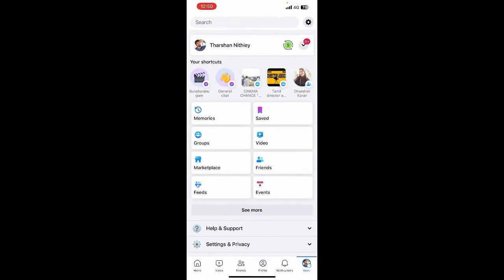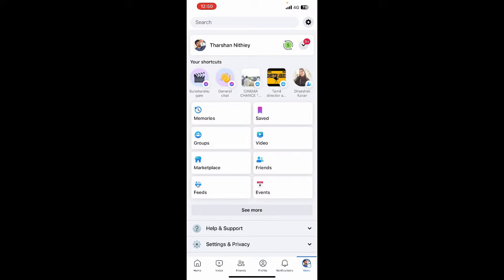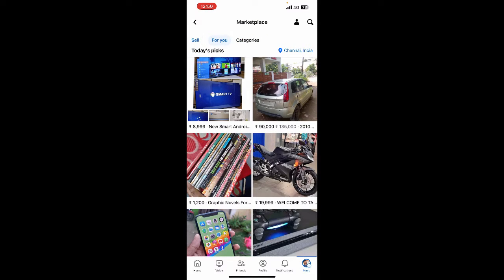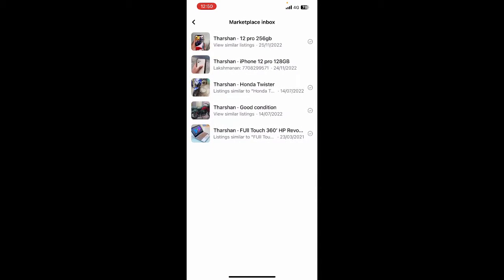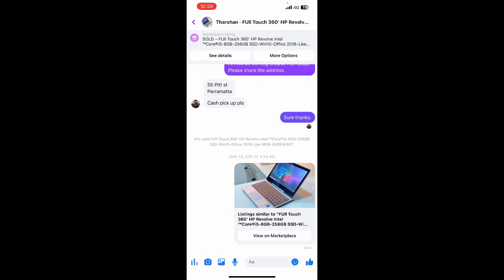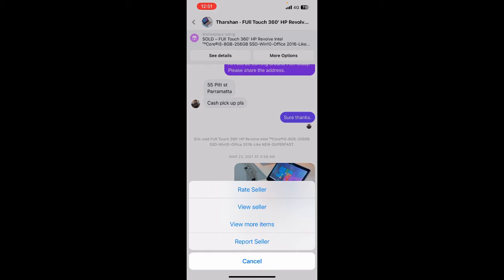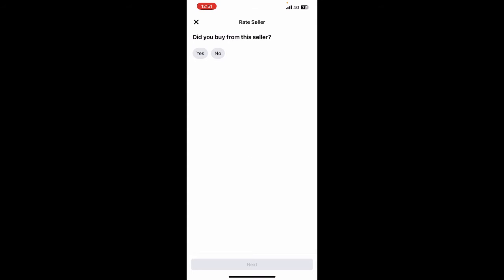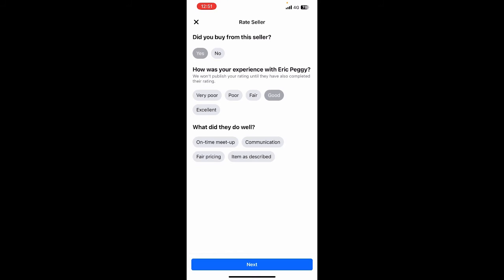How to Rate a Seller on Facebook Marketplace (Best Method)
How to Rate a Seller on Facebook Marketplace In this video I'll show youhow you can rate any seller on facebook marketplace.

This is an easy process so keep watching to learn all you need to know about Rate a Seller on Facebook.